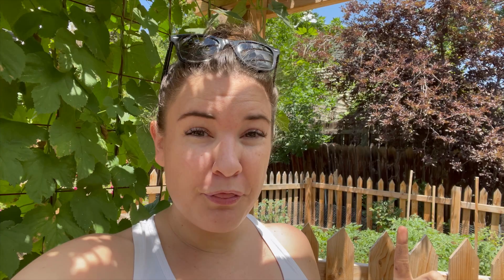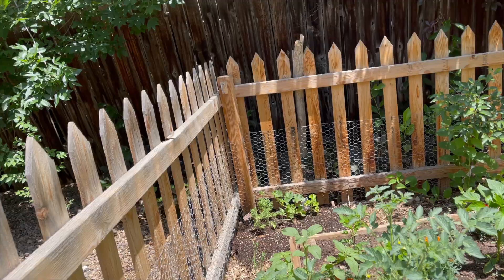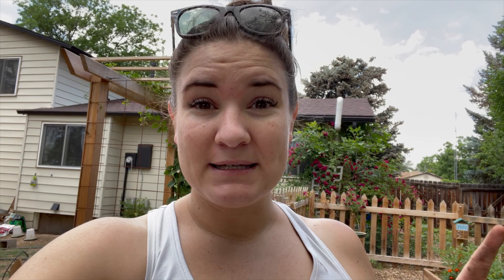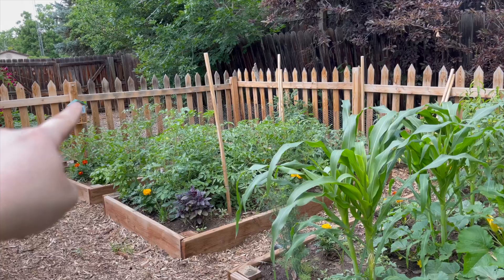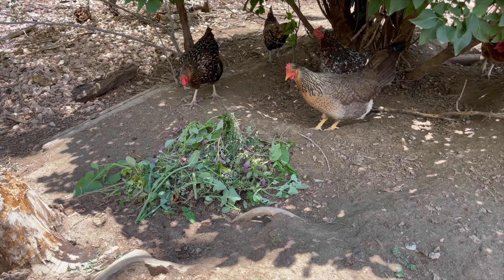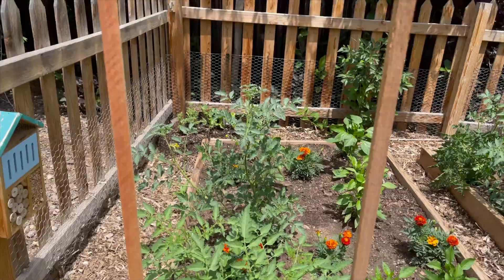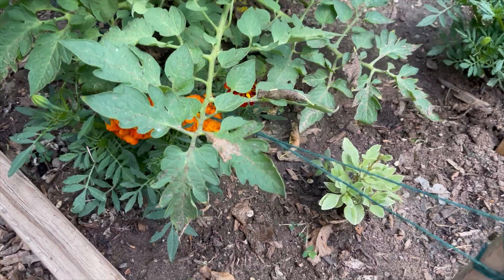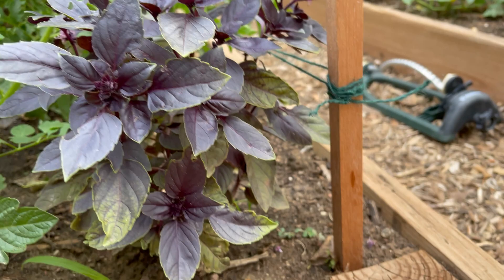June Garden Tour 2021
Welcome to June in my backyard garden! A bit of maintenance and my first (mini) harvest!